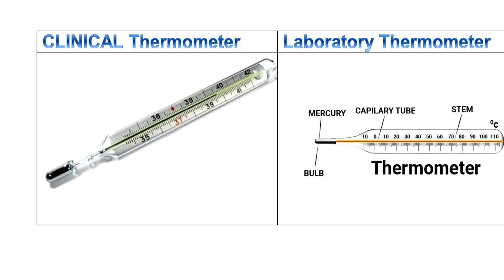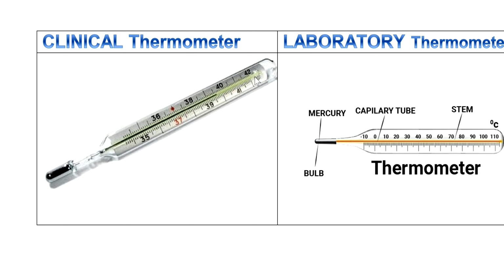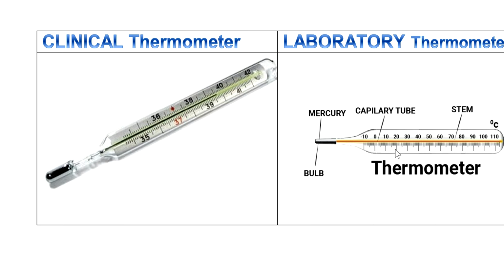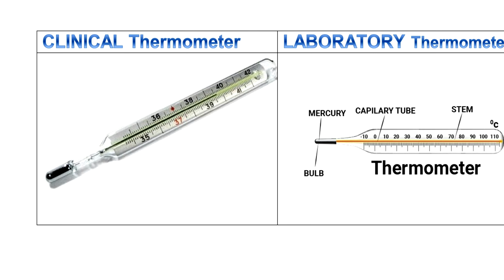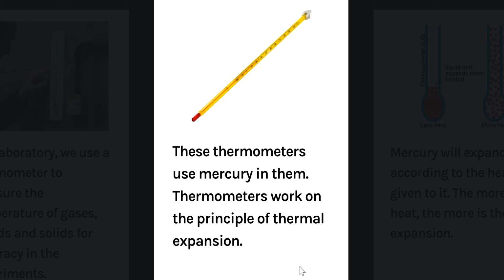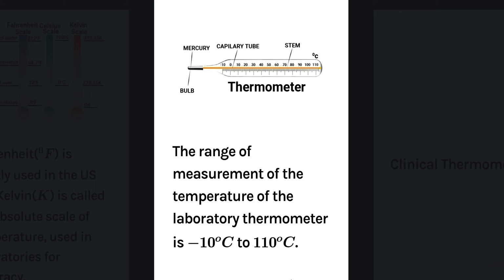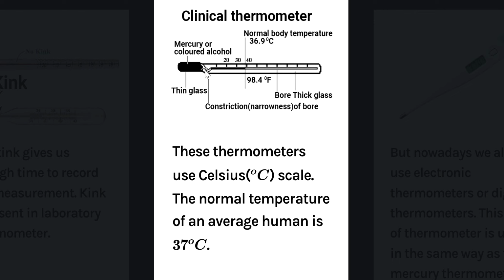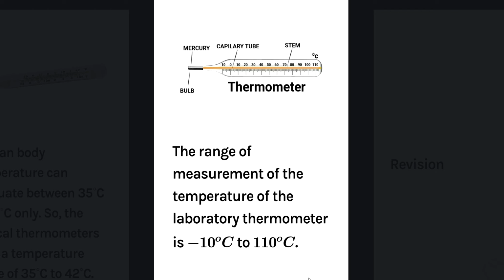Difference between Clinical and laboratory Thermometer Ｃａｍｂｒｉｄｇｅ ⭕-Level Physics 5054 Introduction.